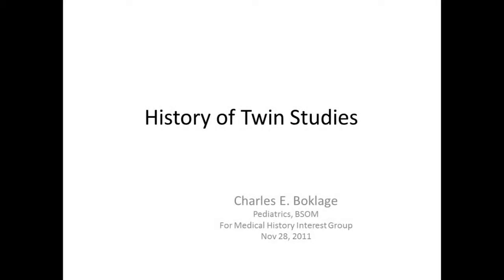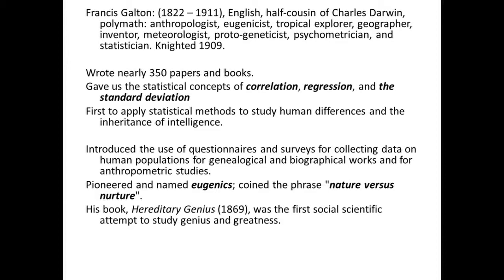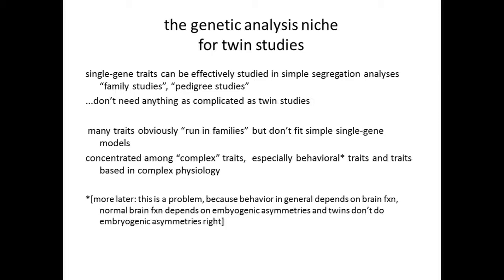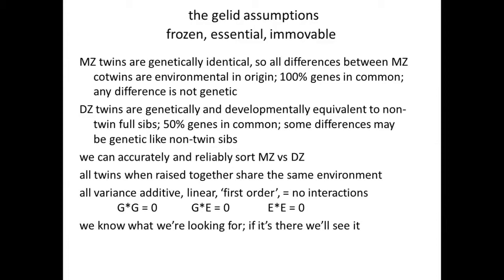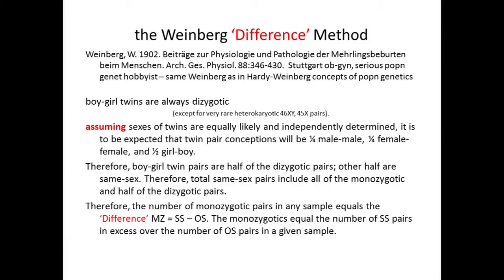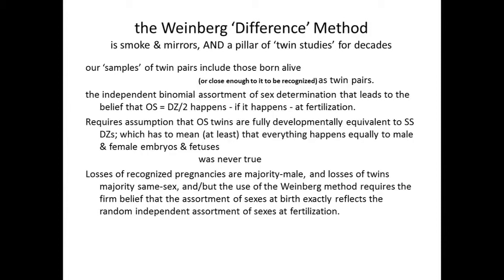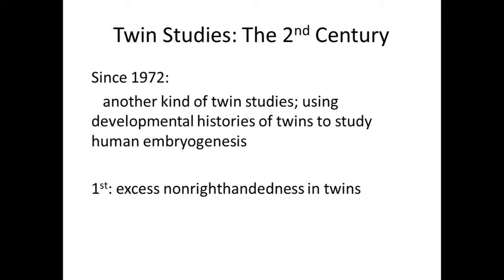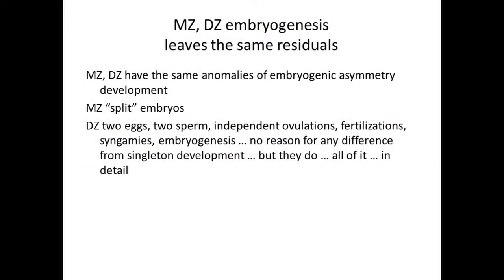A History of Twin Studies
"A History of Twin Studies" presented by Charles E. Boklage, Ph.D., Professor in Department of Pediatrics at East Carolina University